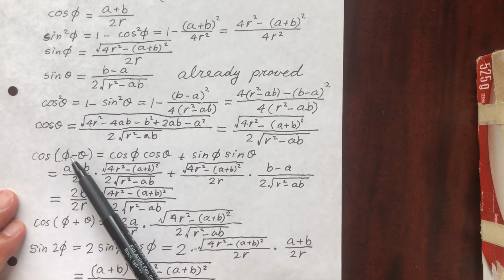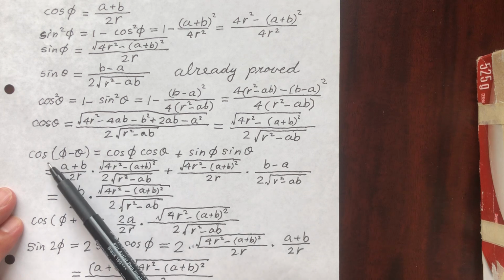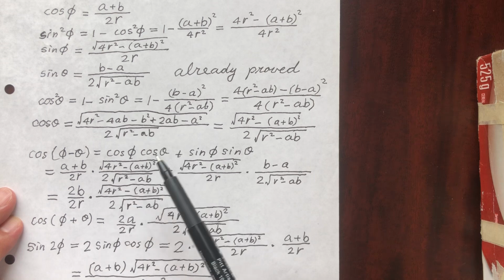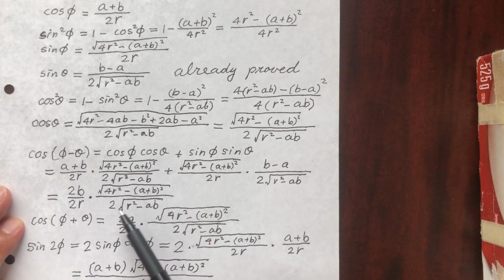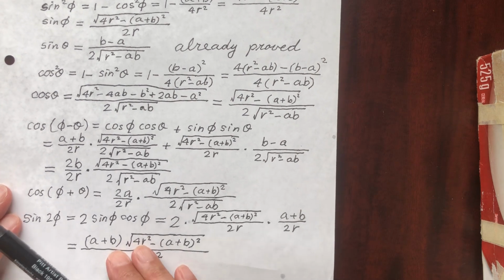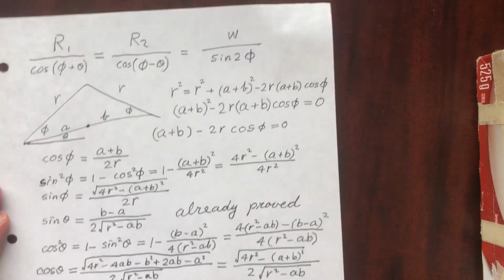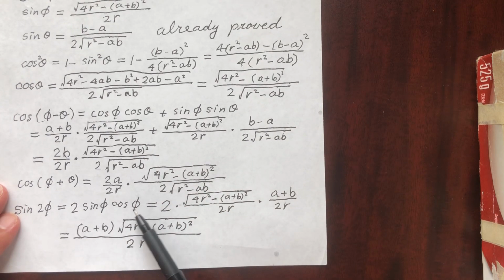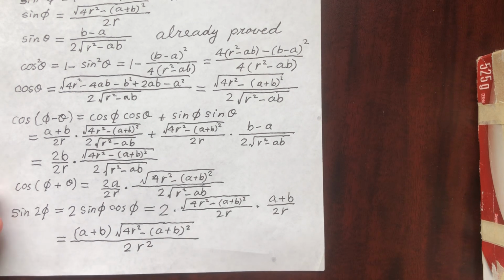Part 2 - rod in bowl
Rod in bowl, part 2